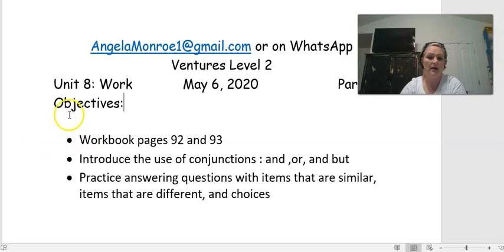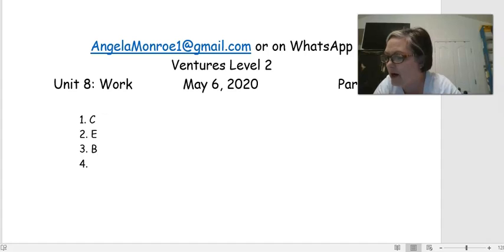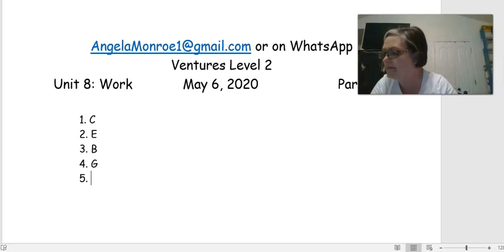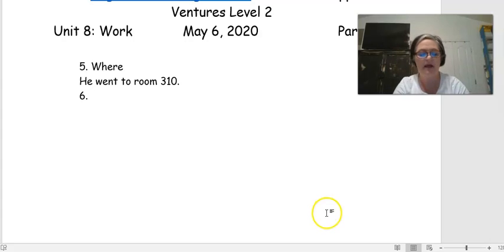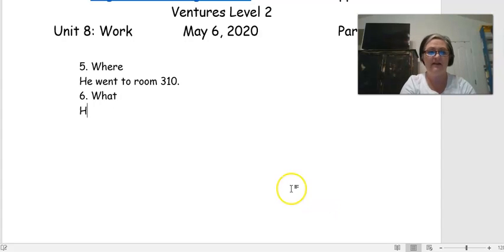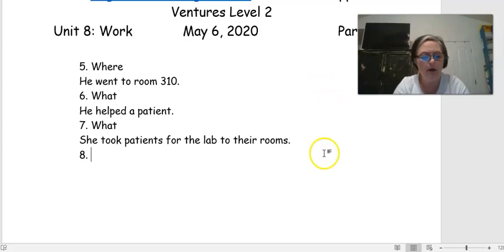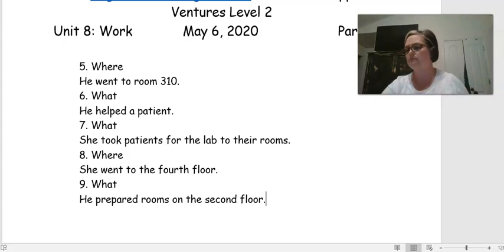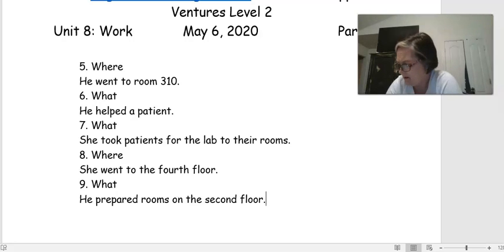Monroe, Angela Buford Ventures 2 20200506 Part 1